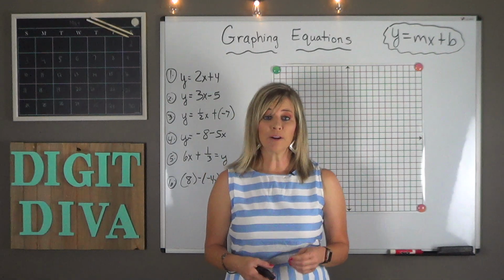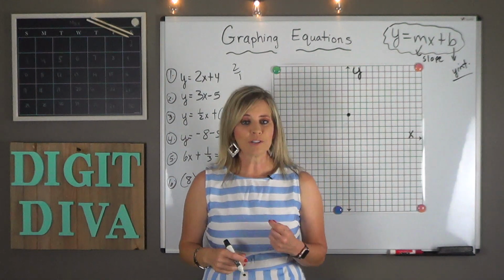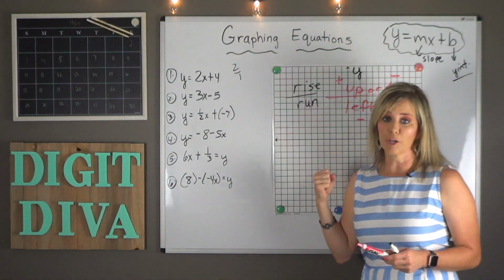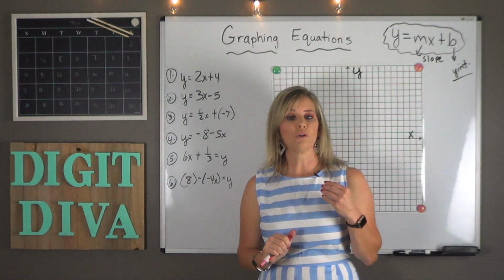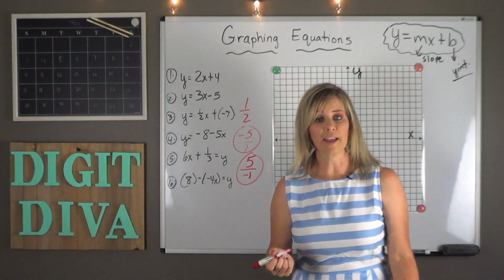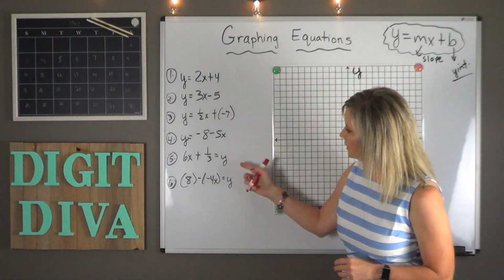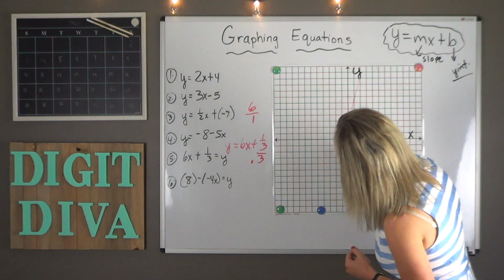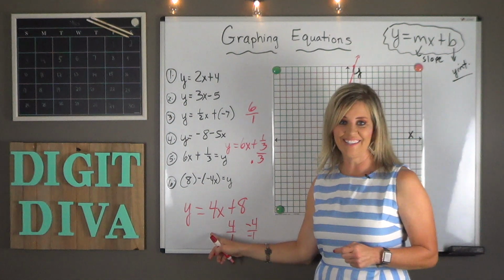10 - Graphing Equations in Slope Intercept Form